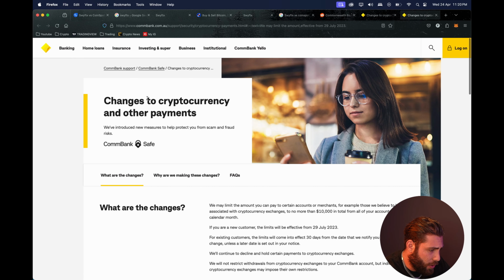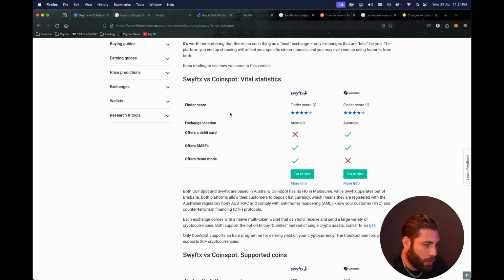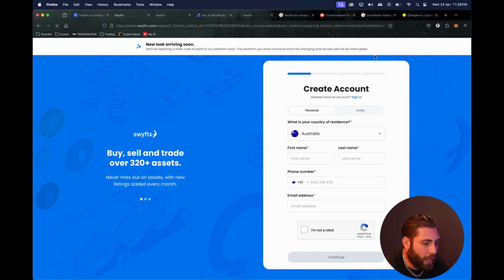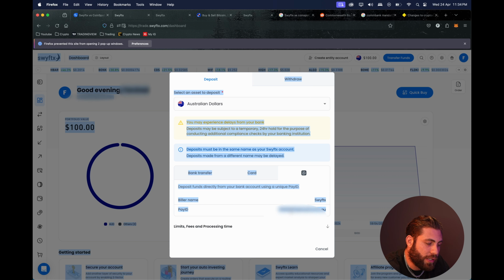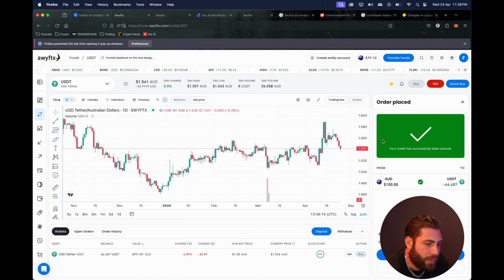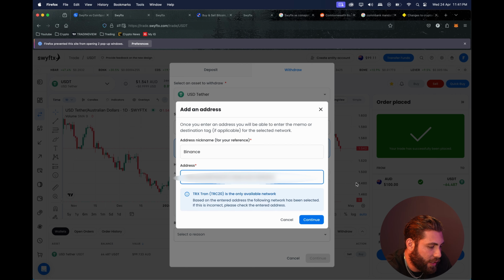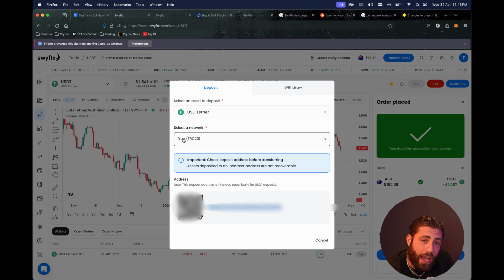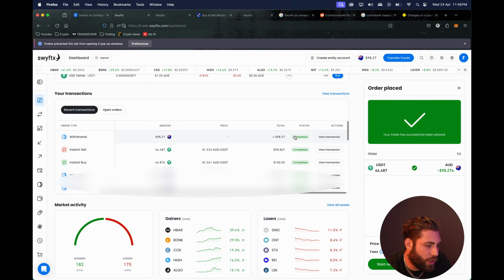Mastering Crypto On-Ramping: How to Buy Cryptocurrency in Australia and NZ (Step-by-Step Guide)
In this comprehensive tutorial, we'll walk you through the process of on-ramping funds from your Australian bank account to cryptocurrency exchanges, empowering you to enter the exciting world of cryptocurrency investing with confidence. Follow along as we demonstrate the steps to create an account on Swyftx exchange, verify your identity, deposit funds using bank transfers or Pay ID, and purchase cryptocurrencies such as Bitcoin, Ethereum, and more. Learn how to navigate the cryptocurrency market, transfer funds between exchanges, and securely manage your digital assets. Whether you're a beginner looking to get started or an experienced trader seeking valuable insights, this video is for you! Don't miss out on this essential guide to mastering crypto on-ramping in Australia and NewZealand.